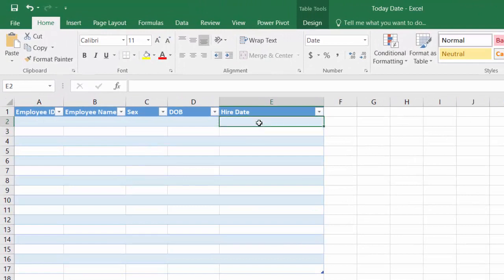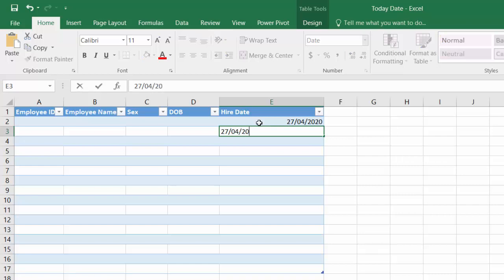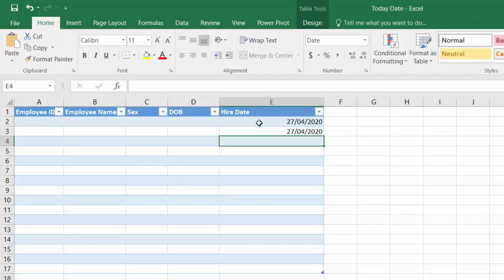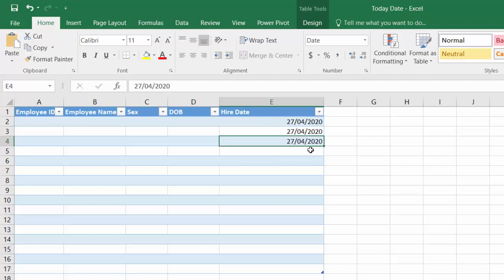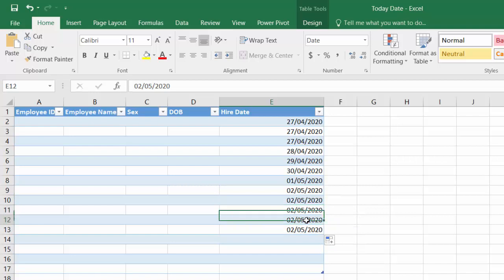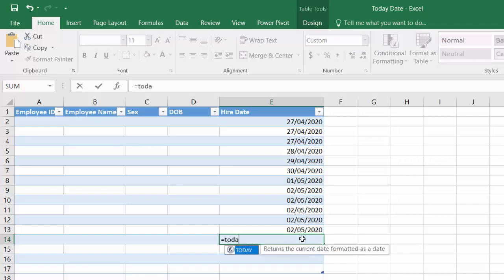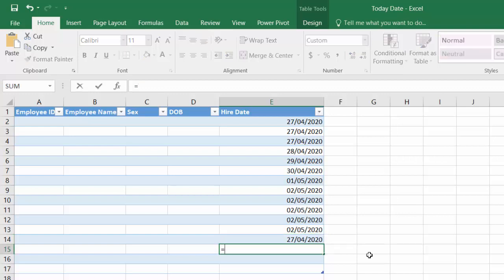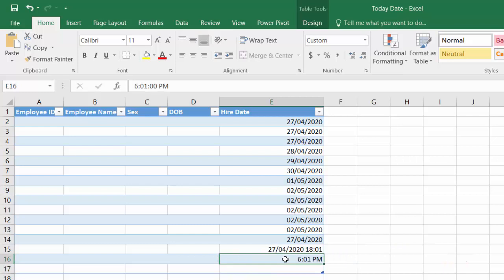Different ways to enter today’s date or time into a cell in Excel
I am going to show you how to enter today's date into a cell in Excel 2016 in many different ways. It is an excel tip for you which can speed up your entering today’s date into excel.